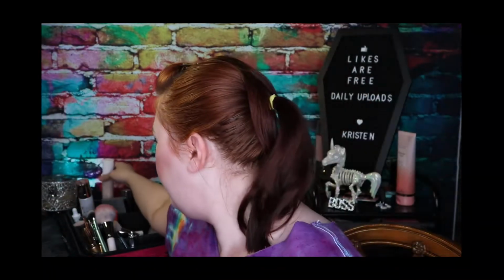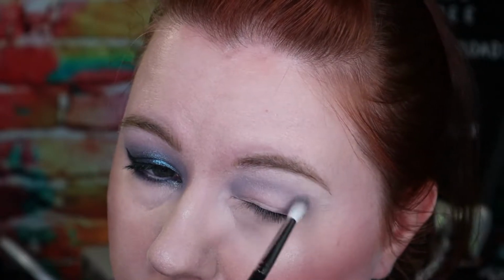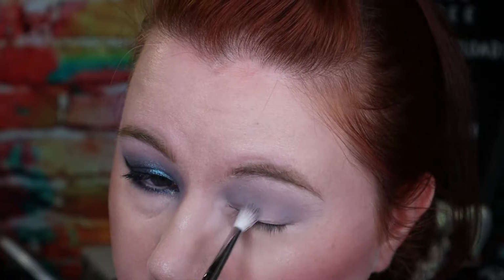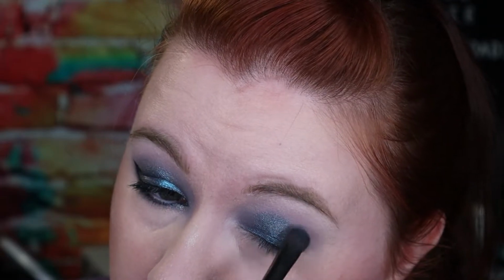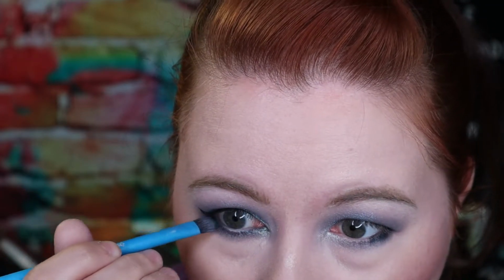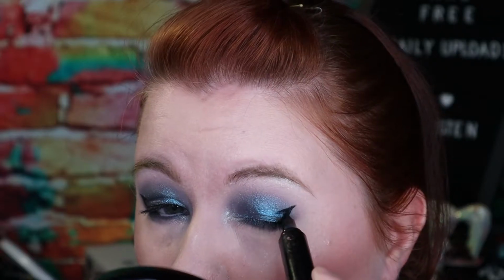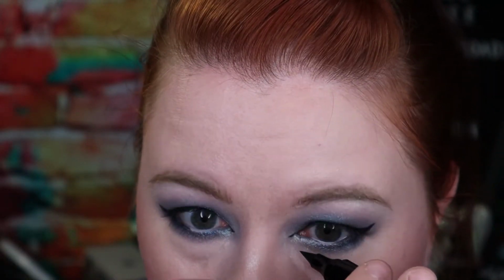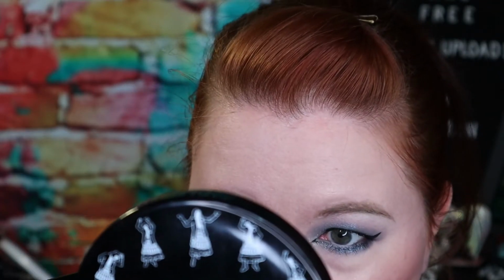Colorful Eyeshadow for HOODED EYES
This video shows me using the BH Cosmetics Blueberry Muffin palette for the first time on my hooded eyes! I won this palette as part of a giveaway from BH Cosmetics and Thirdlove over on instagram. Please go watch that video, because I'm also hosting a giveaway here on my channel! I also share some tips and tricks for (hopefully) making hooded eyes more round and larger looking that I learned from other videos! OPEN ME!

My name is Kristen. I am a railroader by day and a makeup/wrestling enthusiast by night. On my channel you will find subscription unboxings, hauls, testing new products, product reviews, vlogging, a sprinkling of nerd fandoms (including - but not limited to - Gaming [Everquest II, Final Fantasy XIV, World of Warcraft], Marvel, Snowpiercer TV, and Science Fiction in general), Wrestling talk (AEW, Impact, New Japan, Ring of Honor, WWE, and the Indies) and whatever else suits my fancy 💋

If you are a fellow small alternative/goth/geek/ channel youtuber, I started a group on Facebook to get together and discuss anything youtube related and to share your videos

I use Filmora Wondershare X to edit my videos. You can try it out here for free for 30 days (I get points towards free time if you use my link)

Other makeup and wrestling channels I have found on youtube (there aren't many!):